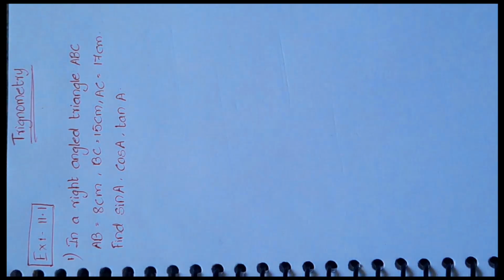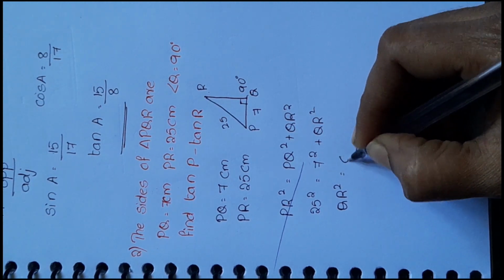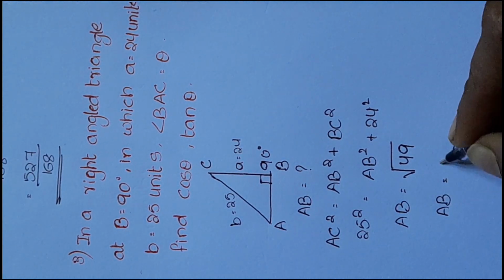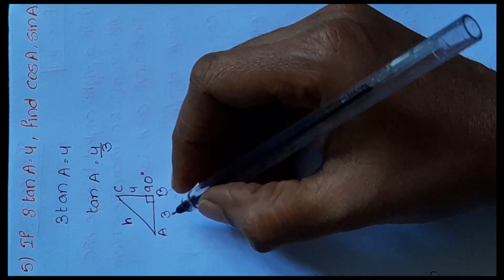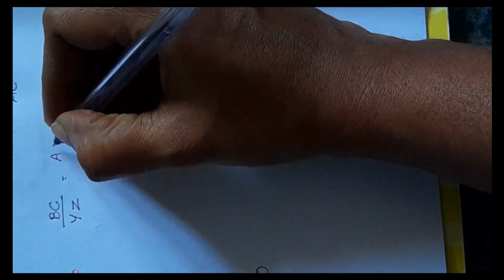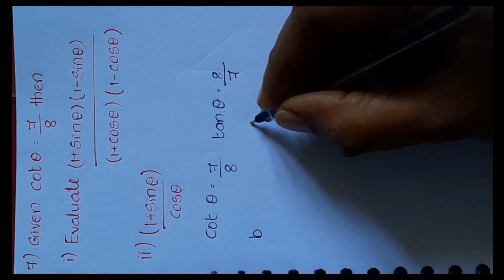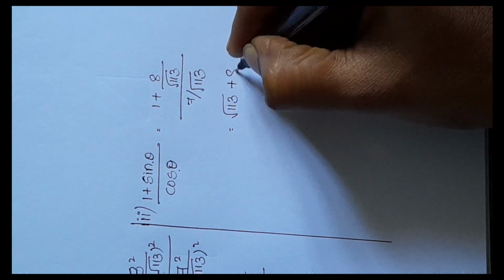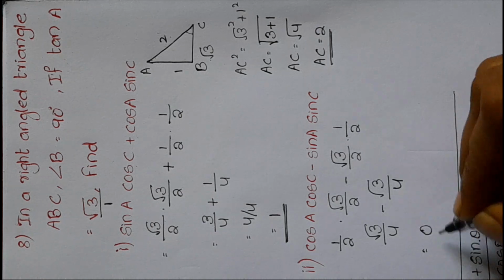KnowledgeGainer1M Knowledge#88#math#10thclass#trignometry#Ex11.1#viral#dailydose#formula#basics#edu